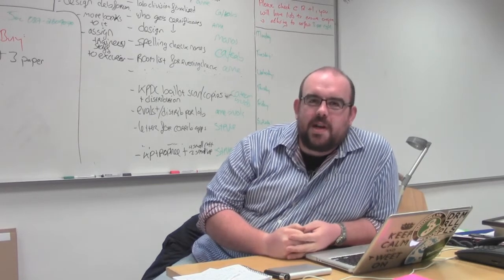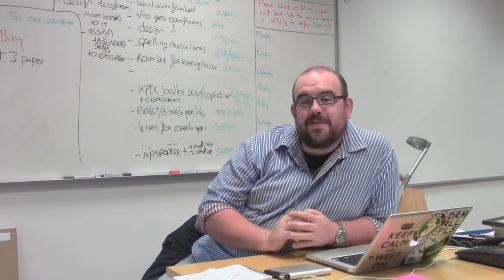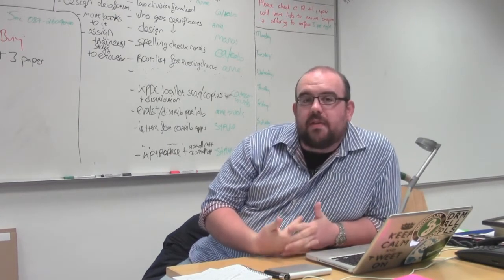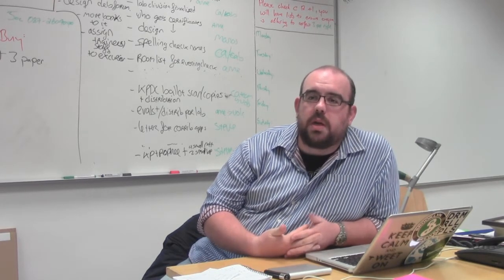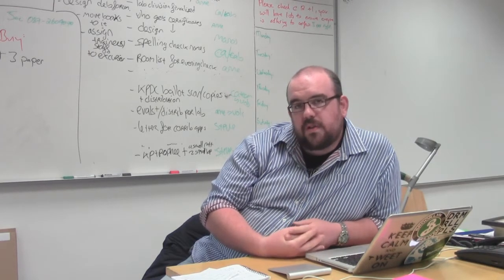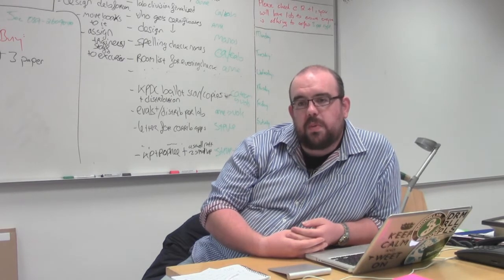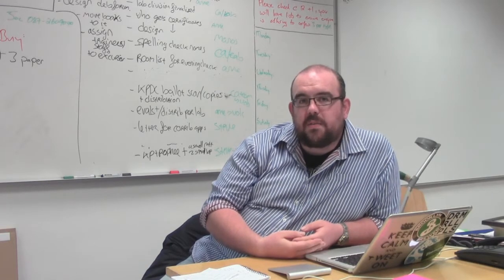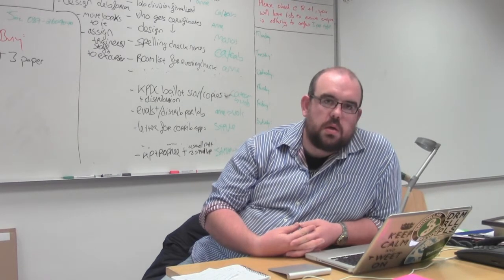IDEA Global Youth Forum: Interview with Steven Nolan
While lab sessions are in progress, our media team interviews the Forum Director Steven Nolan. Tune in later to find out how he defines the Global Youth Forum, what are the biggest obstacles he encountered while organizing it and what are his must-see places in Galway!